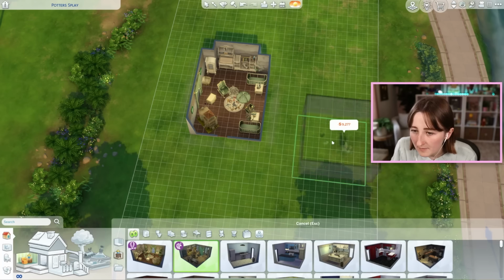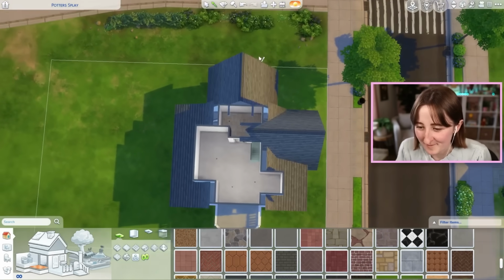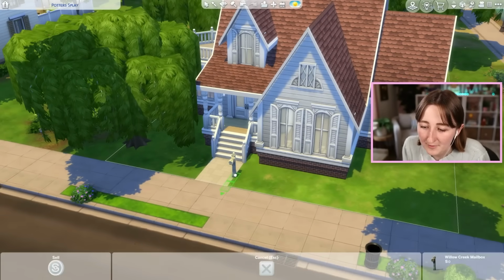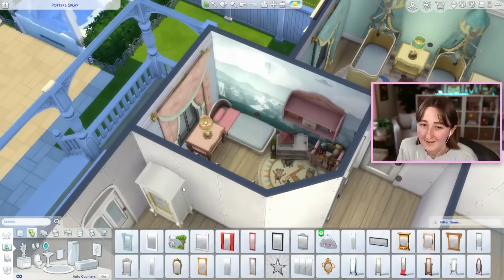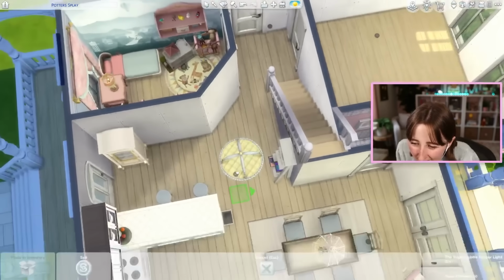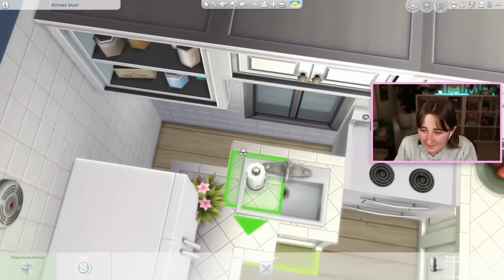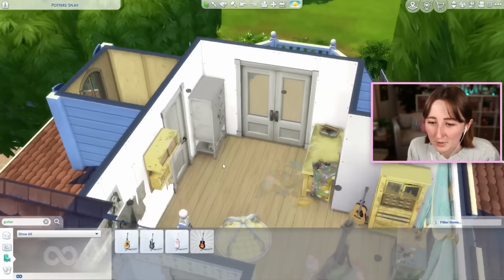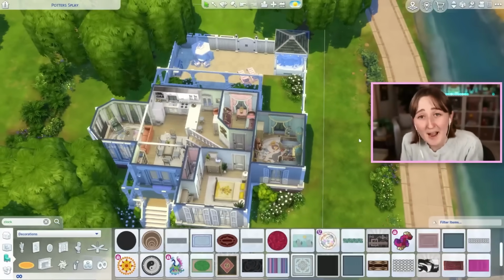i tried building with ONLY the newest sims kits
Making a house using the Artist Studio and Storybook Nursery kits!